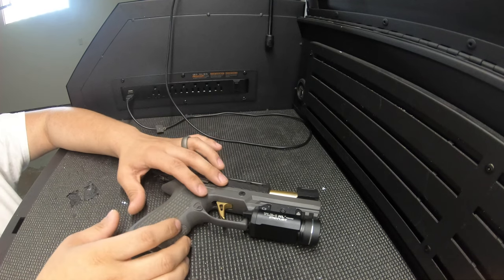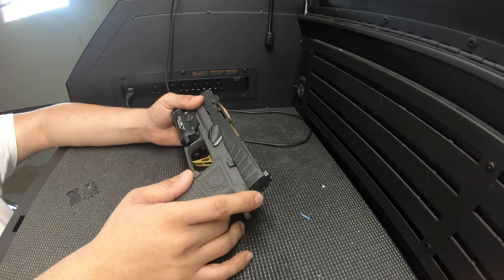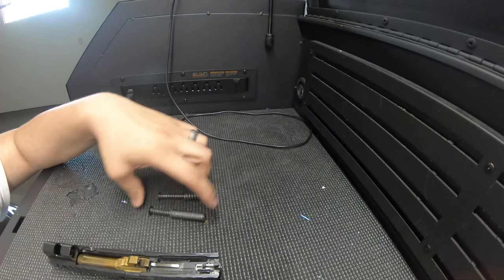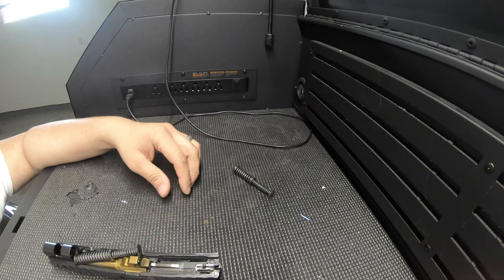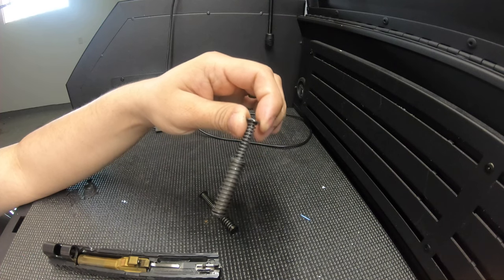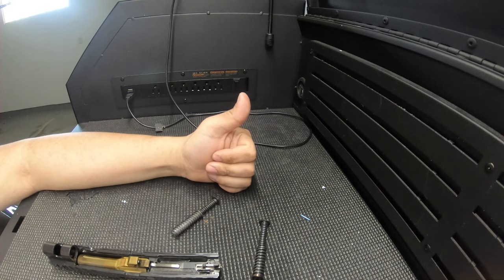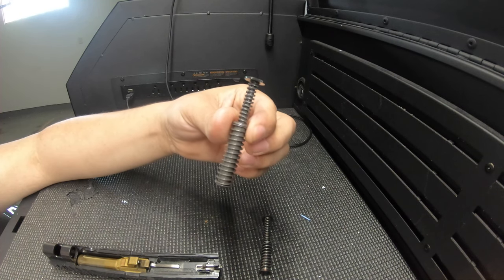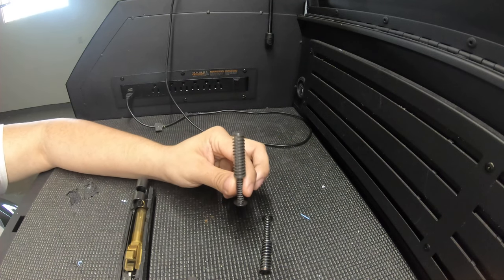Spectre Comp p320 115 grain FIX!!!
If you have issues with your spectre comp heres how to fix it!!

link to 3.9 recoil spring below